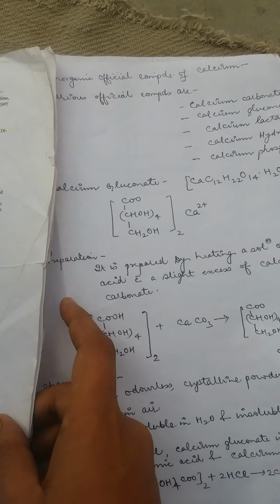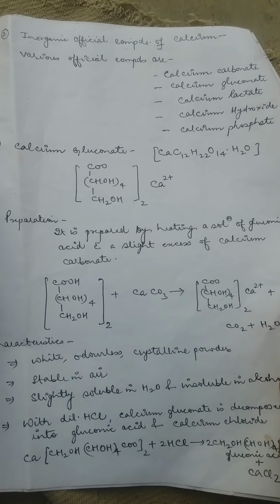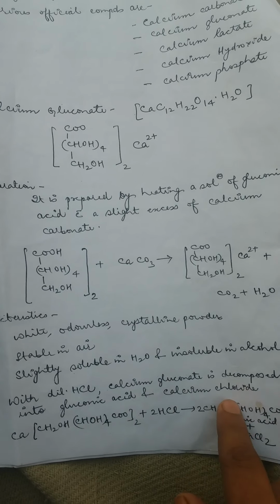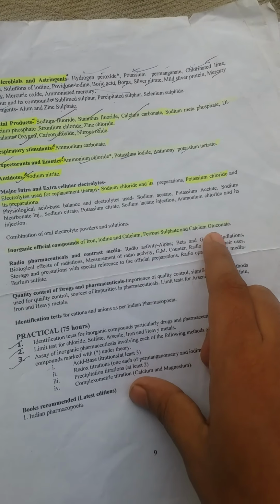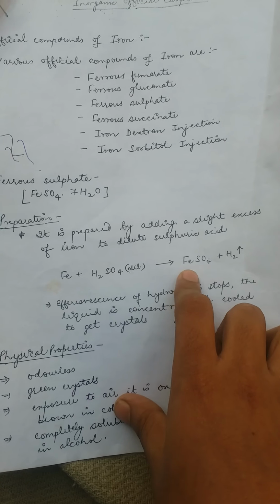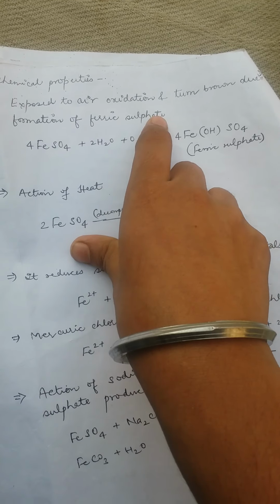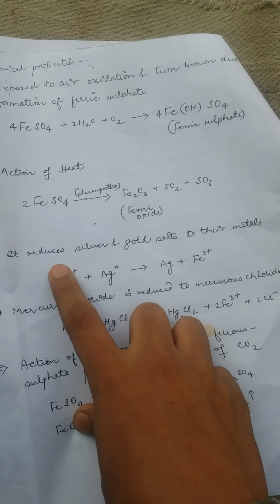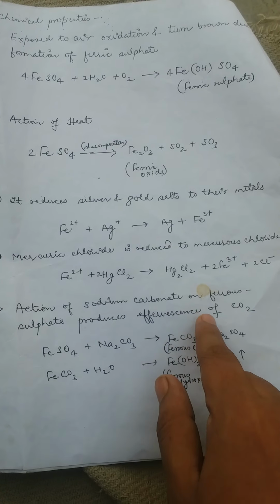Inorganic Official Compounds | Calcium | Calcium Gluconate | Iron | Ferrous Sulphate | D. Pharm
In this video we study About Inorganic Official Compounds of Calcium,  Iron
Ferrous Sulphate and calcium Gluconate

Link for Antimicrobial Agents

Inorganic Official Compounds
Some simple compounds that contain carbon are often considered inorganic. Examples include carbon monoxide, carbon dioxide, carbides, and the following salts of inorganic cations: carbonates, cyanides, cyanates, and thiocyanates.

Calcium is a mineral that is necessary for life. In addition to building bones and keeping them healthy, calcium enables our blood to clot, our muscles to contract, and our heart to beat. About 99% of the calcium in our bodies is in our bones and teeth.

Calcium gluconate is a mineral supplement and medication. As a medication it is used by injection into a vein to treat low blood calcium, high blood potassium, and magnesium toxicity. Supplementation is generally only required when there is not enough calcium in the diet.

Ferrous sulfate (or sulphate) is a medicine used to treat and prevent iron deficiency anaemia. Iron helps the body to make healthy red blood cells, which carry oxygen around the body. Some things such as blood loss, pregnancy or too little iron in your diet can make your iron supply drop too low, leading to anaemia.